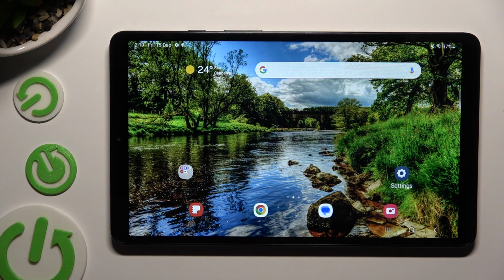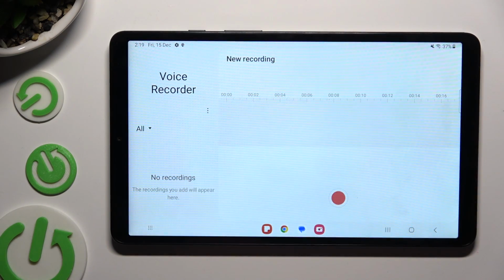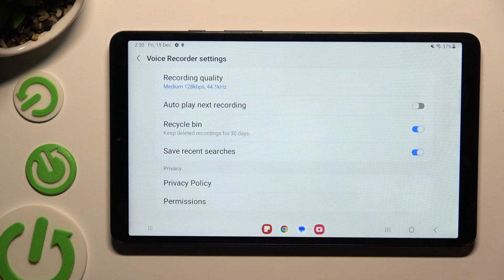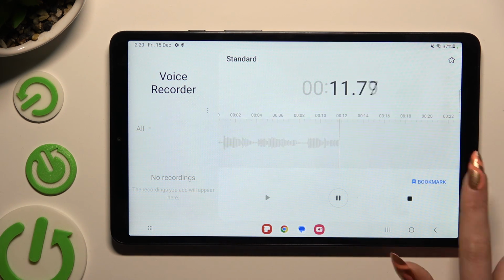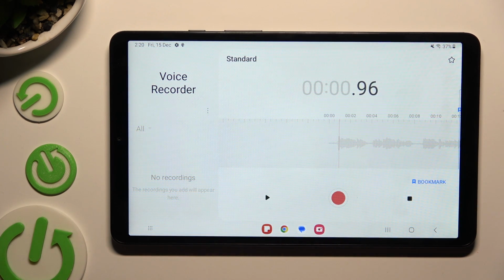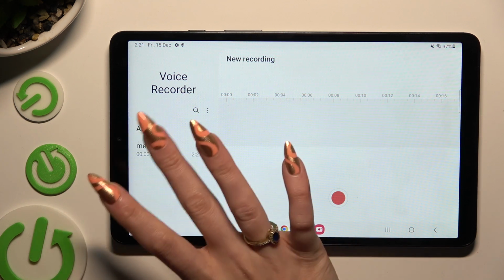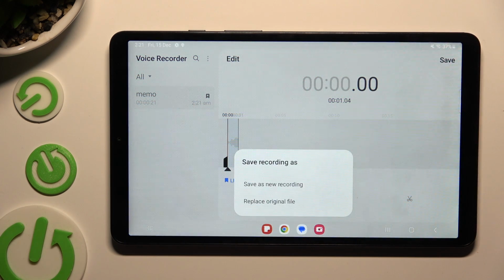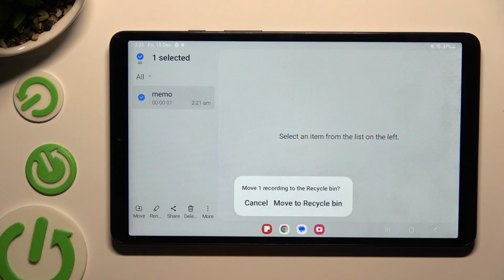How to Record Sounds on SAMSUNG GALAXY TAB A9 – Start Sounds Recording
Hi there! Have you ever been wondering how you can Record Sounds on your SAMSUNG GALAXY TAB A9? In today's video we're going to show you how you can record sounds on your SAMSUNG GALAXY TAB A9 just in a couple of simple steps So if you wish to learn how you can record sounds on your SAMSUNG GALAXY TAB A9, all you need to do is just watch this short video to the end, follow the instructions provided by our specialist and try to perform this operation yourself on your SAMSUNG GALAXY TAB A9.

How to activate sound recording in SAMSUNG GALAXY TAB A9? How to record sounds in SAMSUNG GALAXY TAB A9? How to turn on sound recorder in SAMSUNG GALAXY TAB A9? How to enable sound recorder in SAMSUNG GALAXY TAB A9? How to enable SAMSUNG GALAXY TAB A9 sound recorder? How to pause record sound in SAMSUNG GALAXY TAB A9?